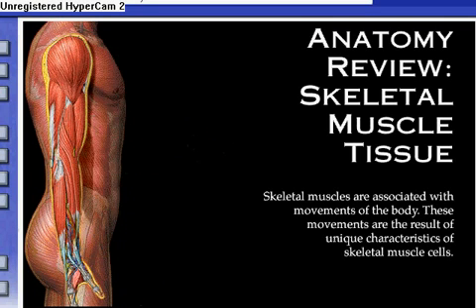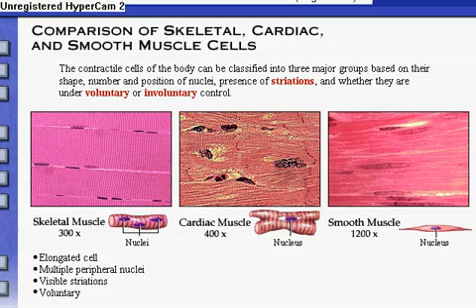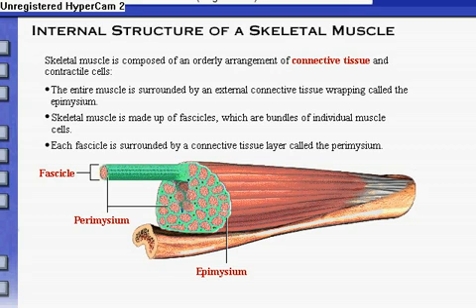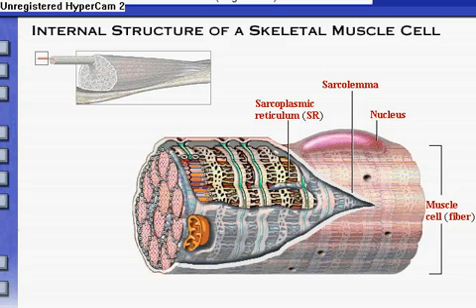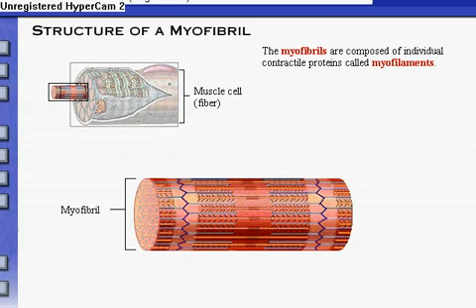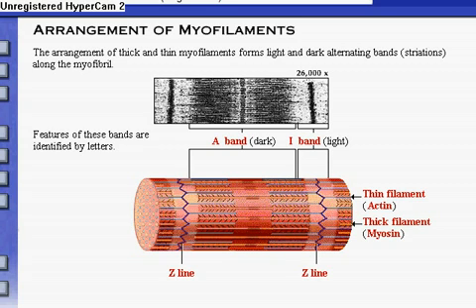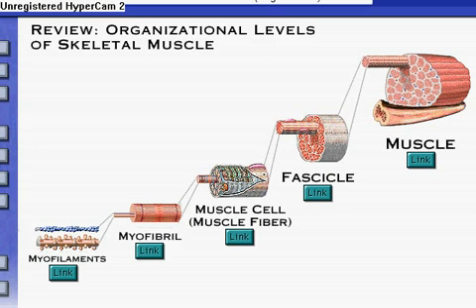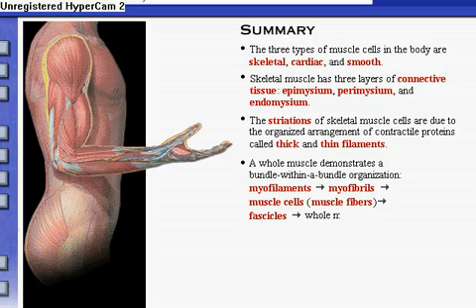Anatomy & Physiology Review of Skeletal Muscle Tissue Original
Anatomy & Physiology Review of Skeletal Muscle Tissue Original.  The best secret of gaining muscle mass